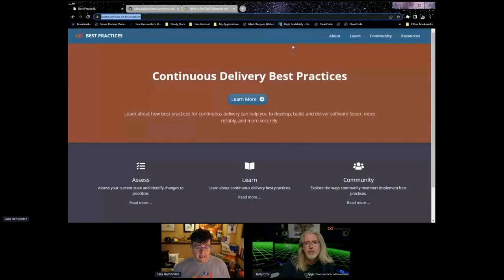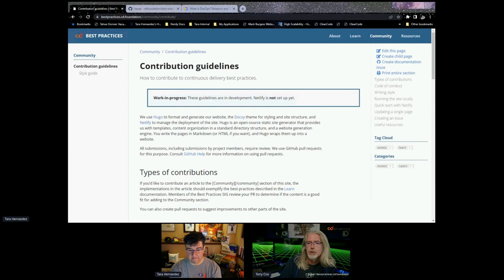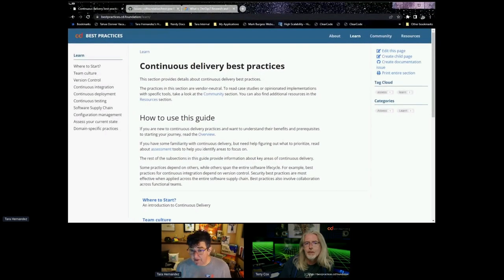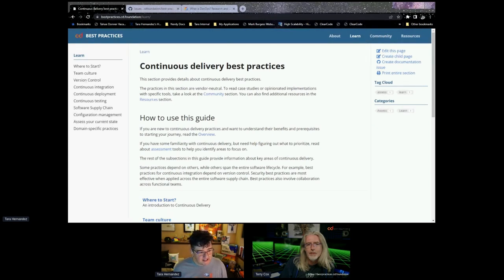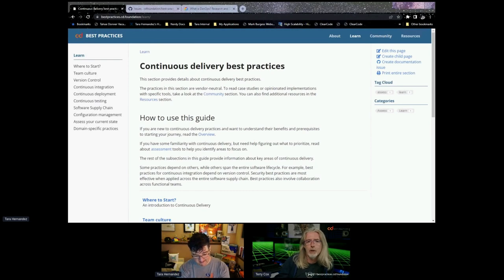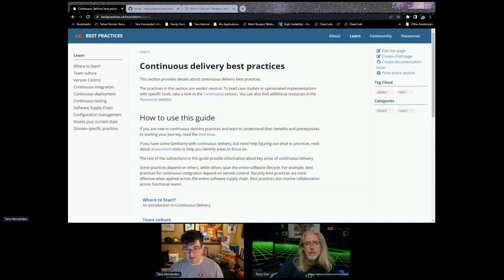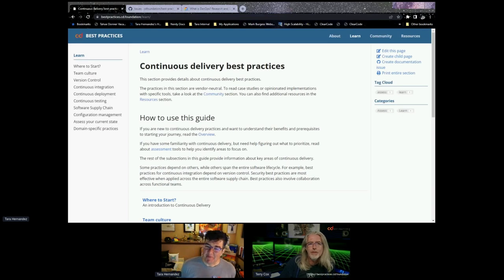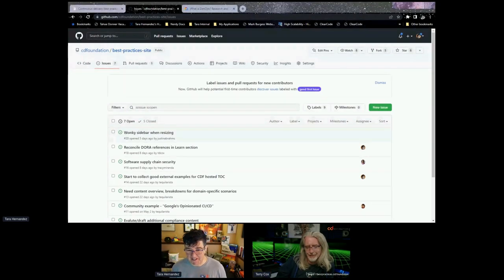Continuous Delivery Best Practices - Tara Hernandez, Google & Terry Cox, Bootstrap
CD Foundation Best Practices SIG - Tara Hernandez, Google & Terry Cox, Bootstrap
Virtual Track

Speakers: Tara Hernandez, Terry Cox
The CD Foundation Best Practices SIG will host a round table discussion and workshop opportunity for community members to discuss the current descriptions, compare their organization's CI/CD pipeline against the documented best practices, and potentially contribute an overview of their solution as an example use-case to be published as a community doc contribution.